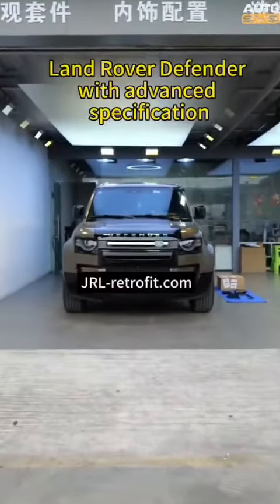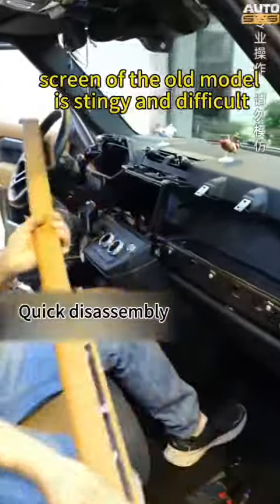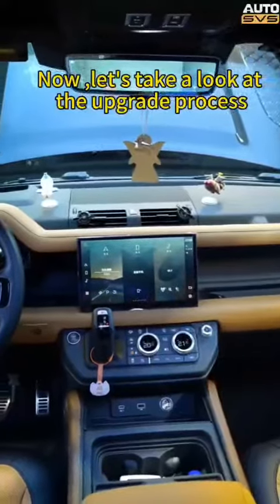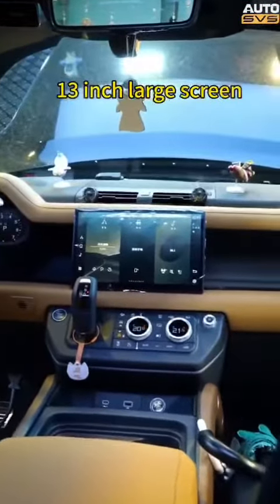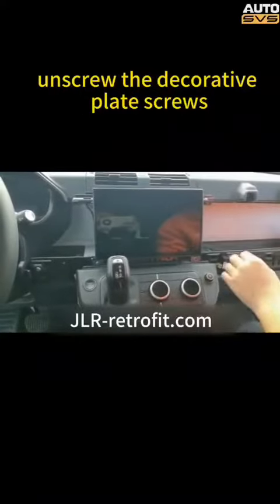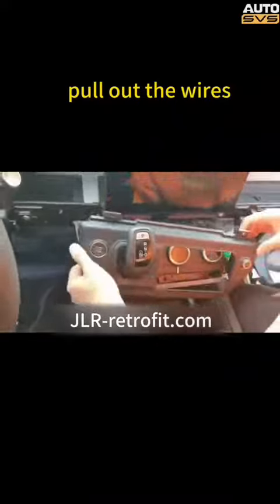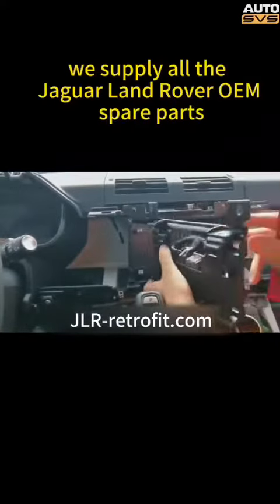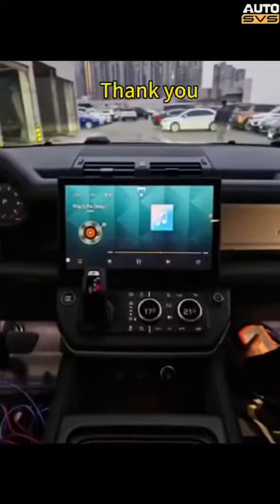How to upgrade 2020 Defender 10" Display to 13" bigger display screen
This is a 2020 Land Rover Defender with advanced specification. In order to pursue the appearance of the new model, the owner decided to upgrade the central display screen of the old model to a new 13-inch, larger screen. The small screen of the old model is stingy and difficult to control.

Coding programming tool with JET Master.